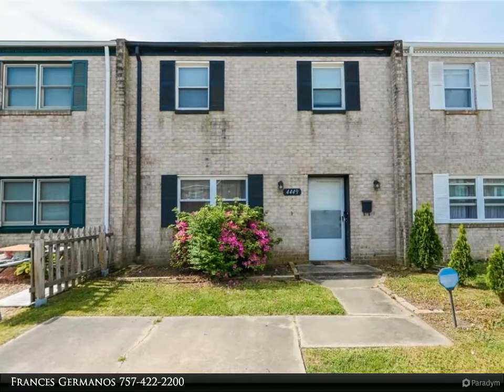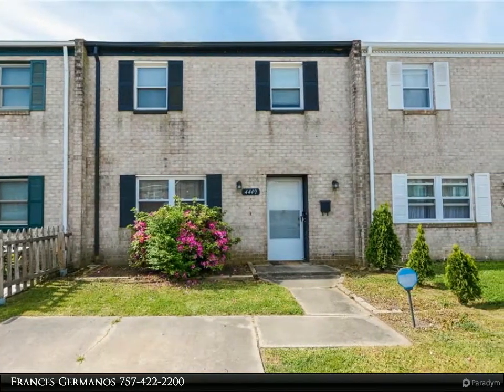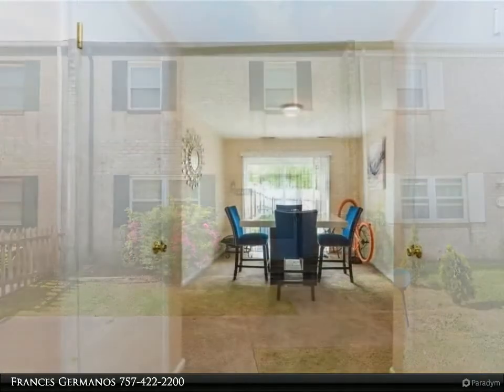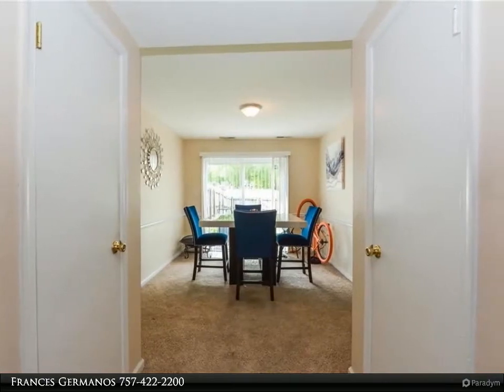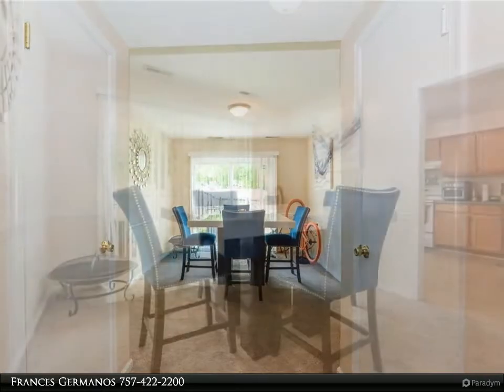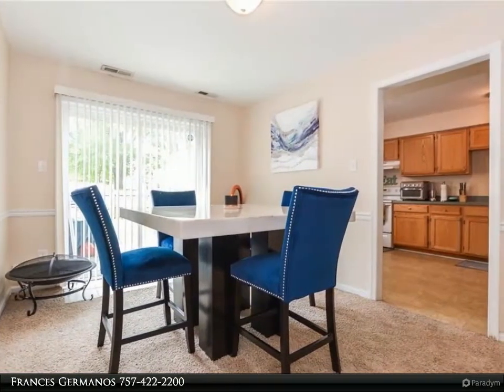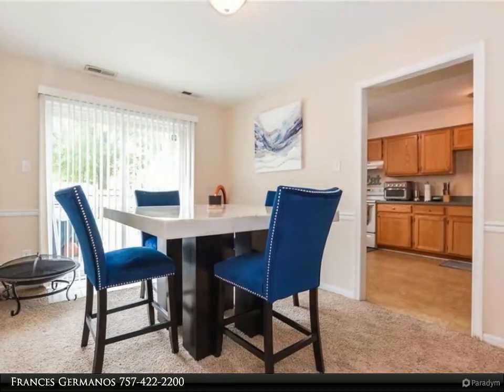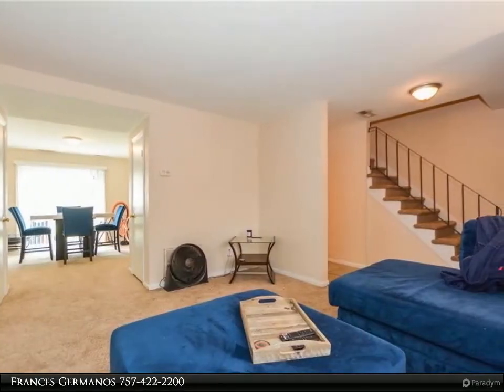Homes for Sale - 4449 Bennett LN, Virginia Beach, VA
Location, location! Located by Town Center with quick commute times to both downtown Norfolk and also to Virginia Beach Oceanfront. Home has three bedrooms, two and a half baths. Nice open floor plan downstairs for entertaining (living room and dining room). Kitchen has light oak cabinets.

2 full bath, 1 half bath

Frances Germanos
Berkshire Hathaway HomeServices Towne Realty